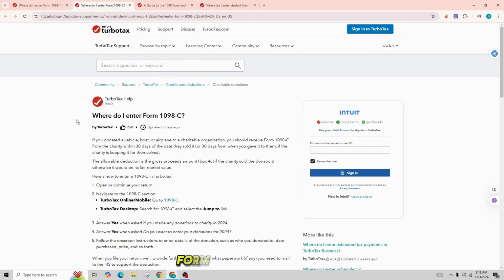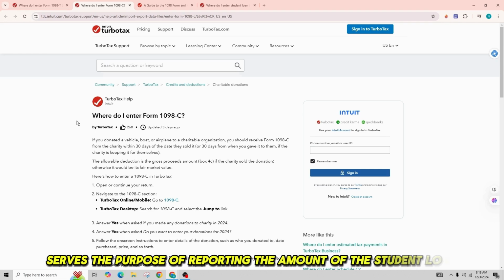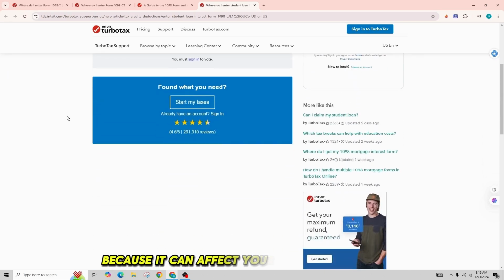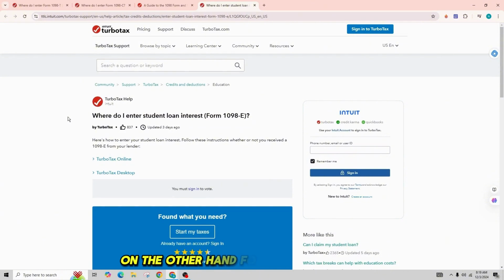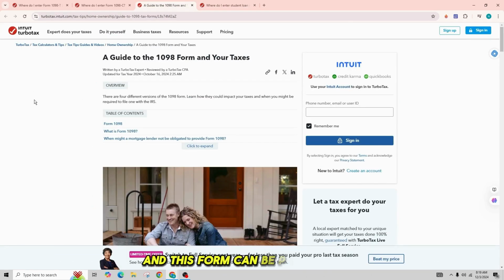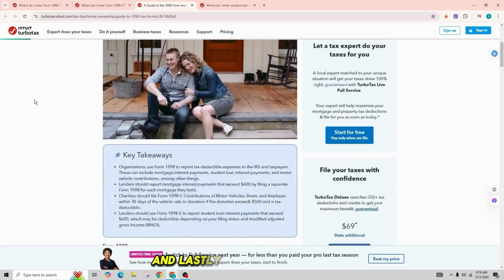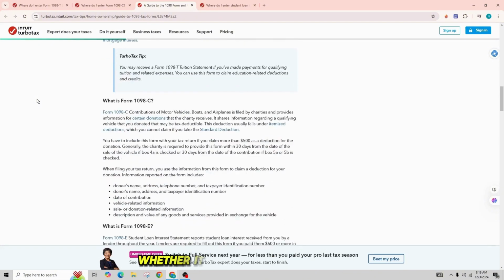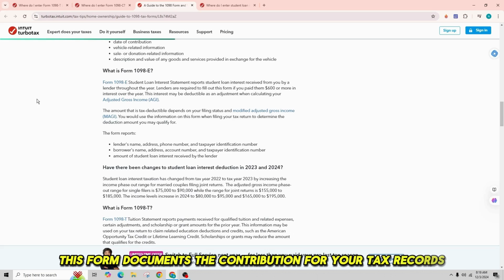Where do I enter tax forms 1098-E, T, or C in TurboTax Online? - TurboTax Support (2024)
Learn how to enter tax forms 1098-E, 1098-T, or 1099-C in TurboTax Online in this step-by-step guide for 2024. Get the most out of your TurboTax filing by ensuring you input these important forms correctly.

In this video, you’ll find:
- How to enter Form 1098-E (student loan interest) in TurboTax Online
- Steps to input Form 1098-T (tuition payments) and maximize education credits
- Instructions for entering Form 1099-C (canceled debts) for accurate tax reporting